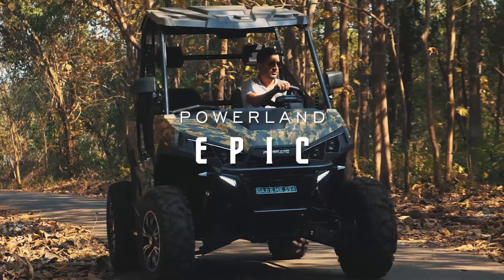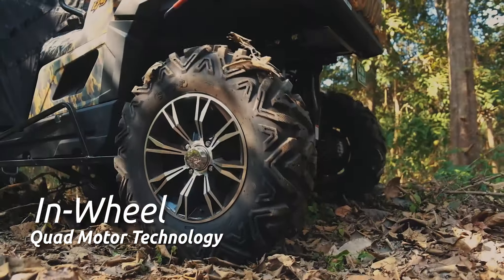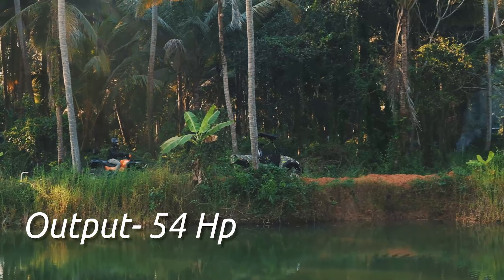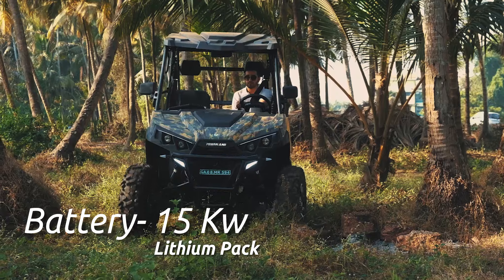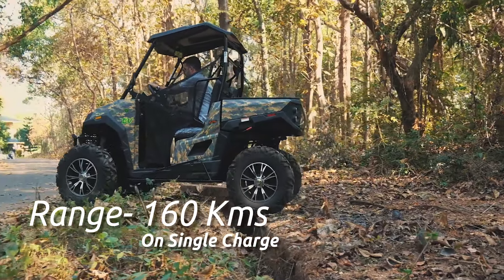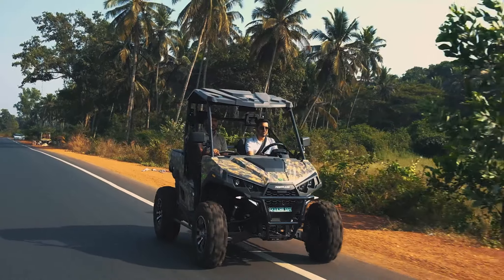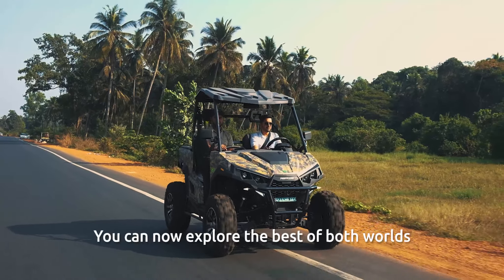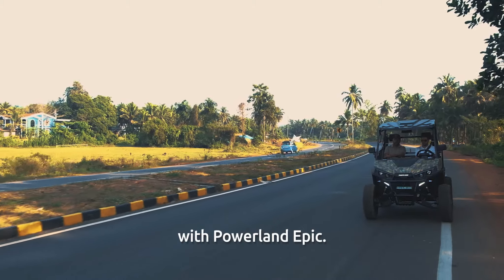ALL NEW POWERLAND EPIC ELECTRIC UTV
The in-wheel motor technology helps in eliminating drive line  components such as gear and differential helping in greater range, reduction in weight and noise.
Having motors in each wheel provides torque distribution individually to each of them (torque vectoring). This helps in improved handling, better traction and stability over corners.
The stealth and the camo combo increases your capability to track wildlife in natural environment while remaining undetected.